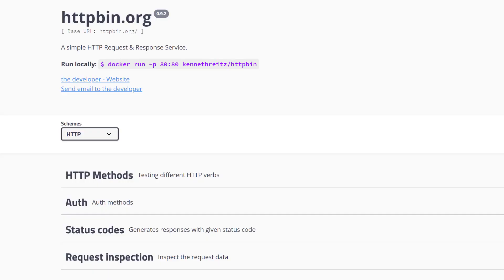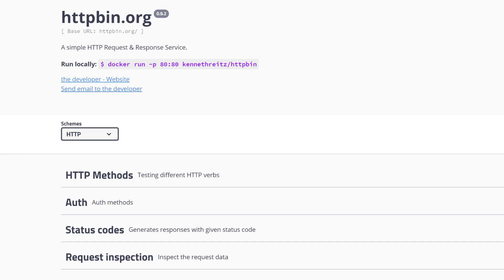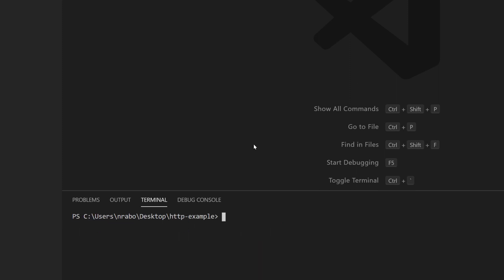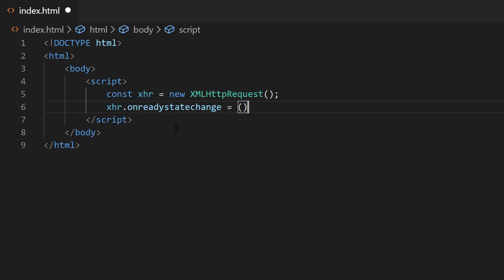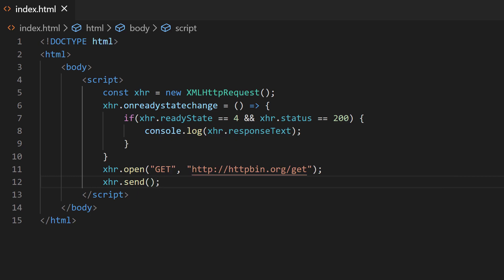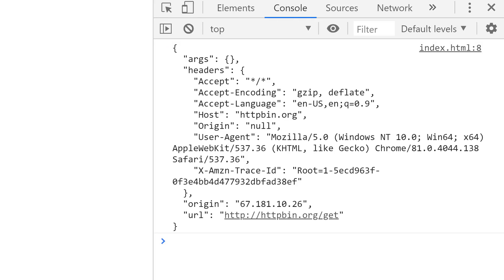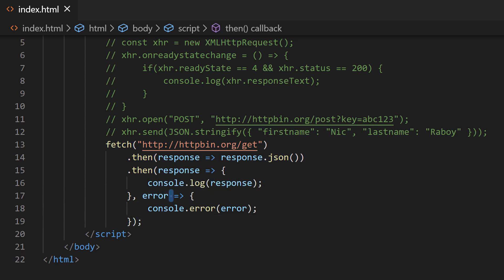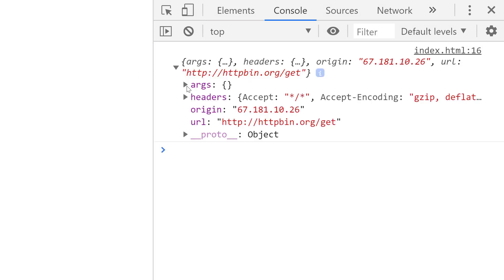Execute HTTP Requests in JavaScript Applications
Learn how to interact with APIs and other web services through HTTP with JavaScript and various strategies.